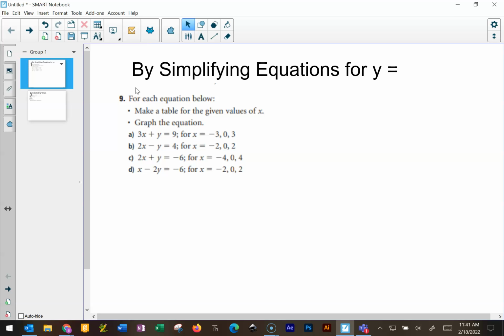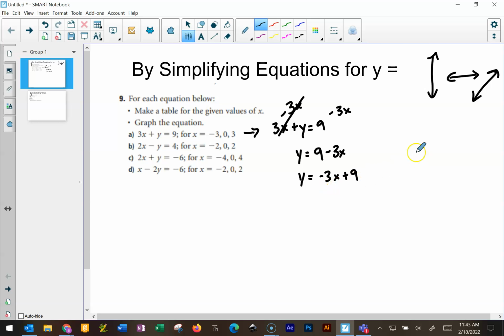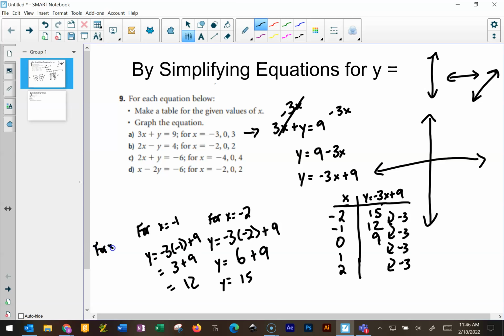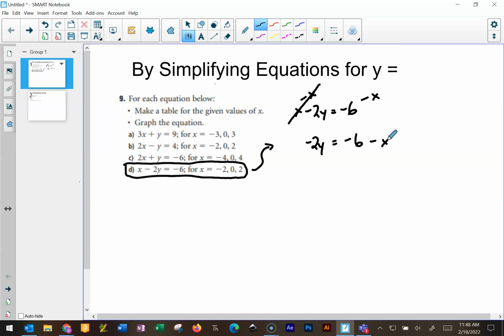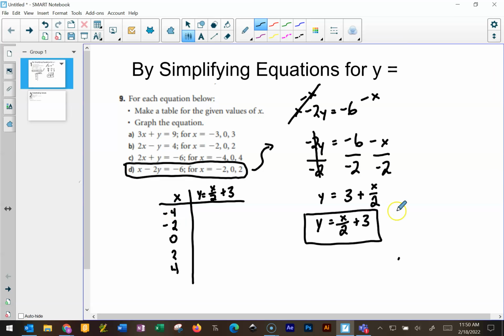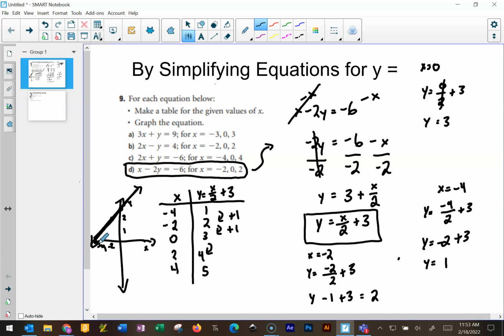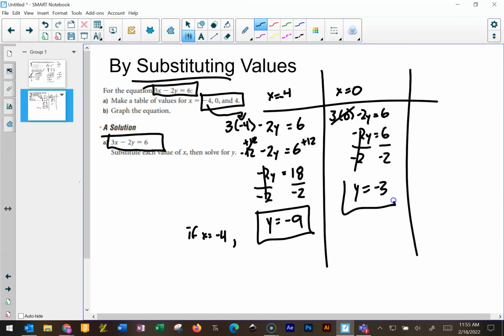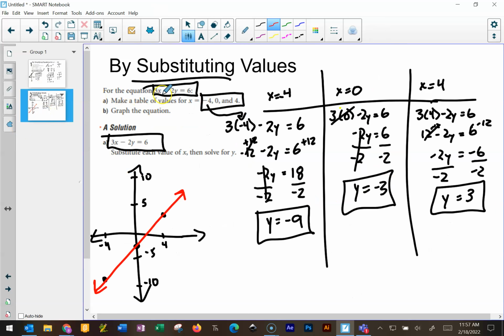Math9 :: Solving Equations for the Form "y ="